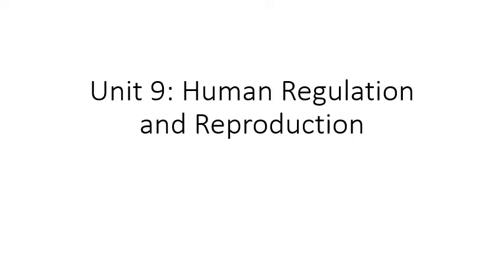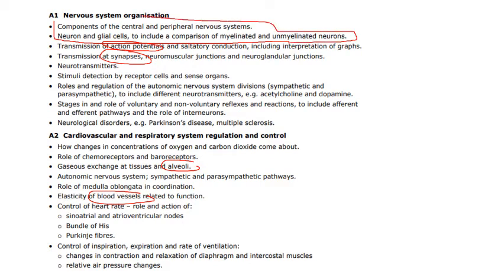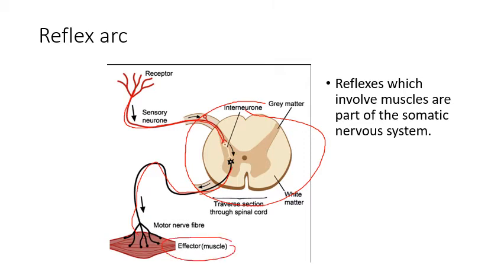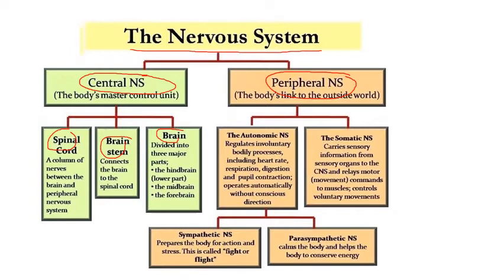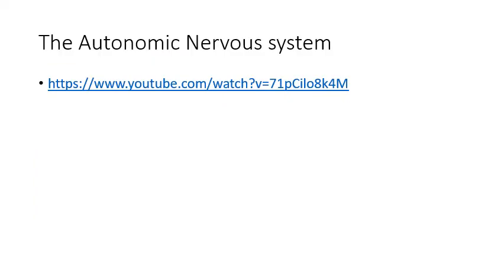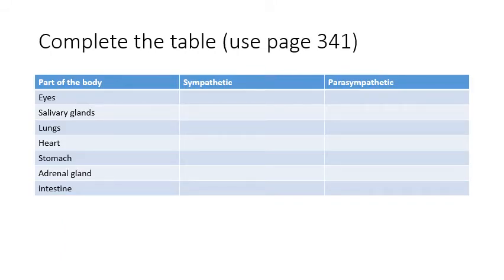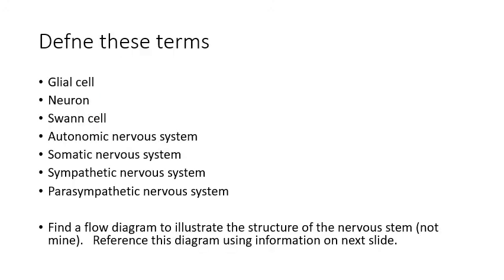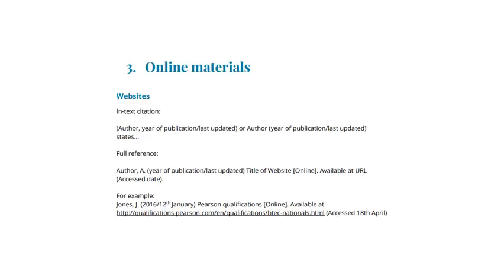L1 nervous system organisation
Mrs. Ritchie introduces the nervous system. Here is an additional video which she asks you to watch half way through: